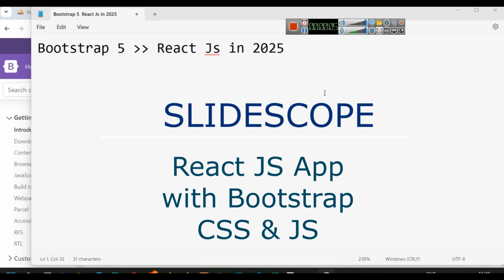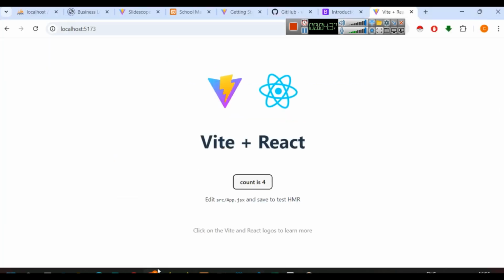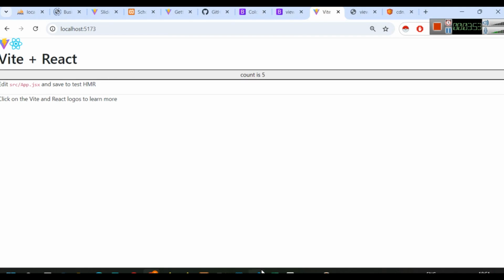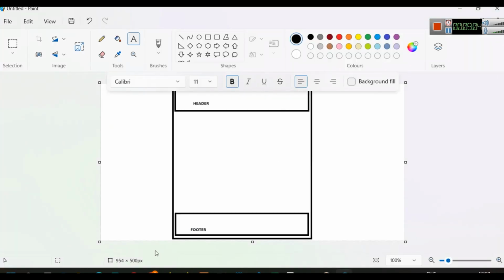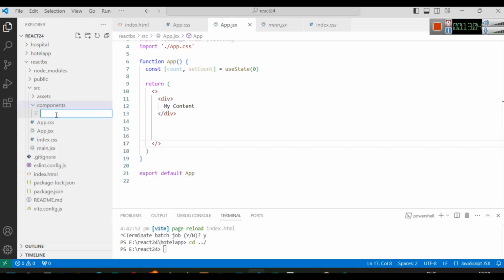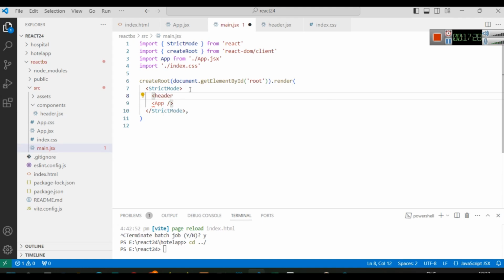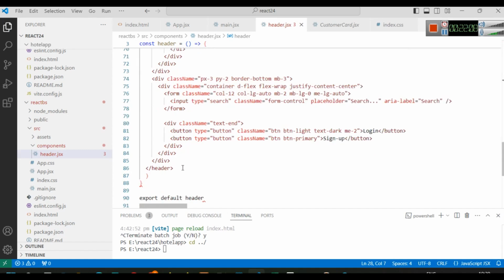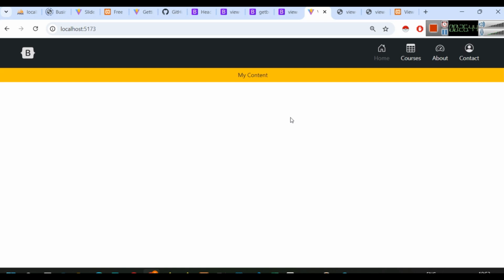React Js App with Bootstrap CSS - Creating Header of App (Full Stack Development)